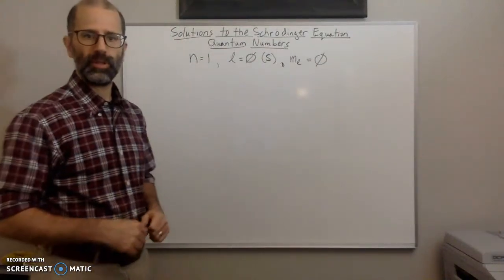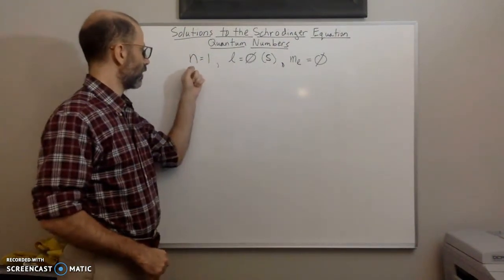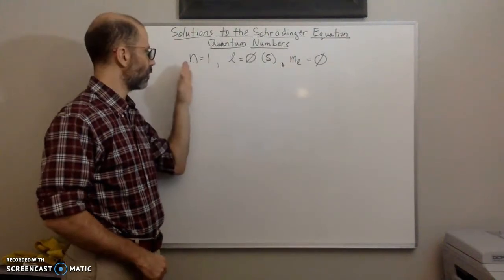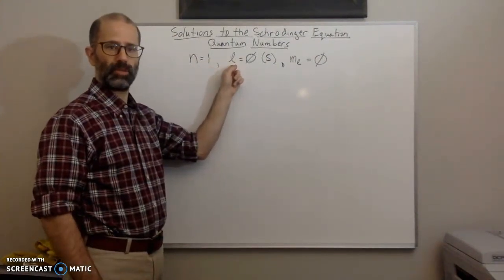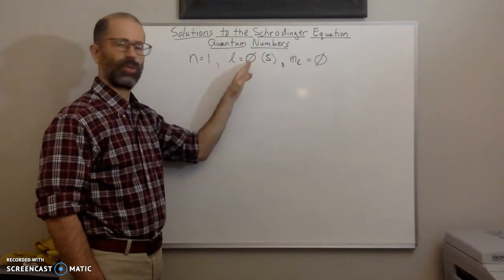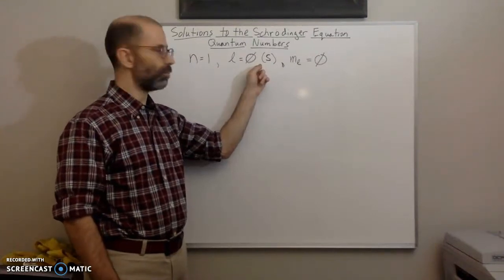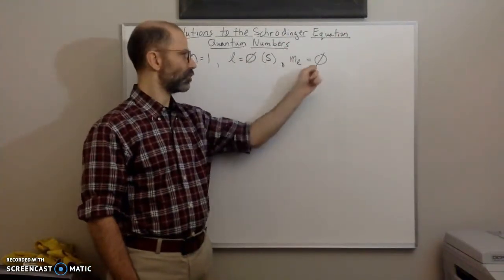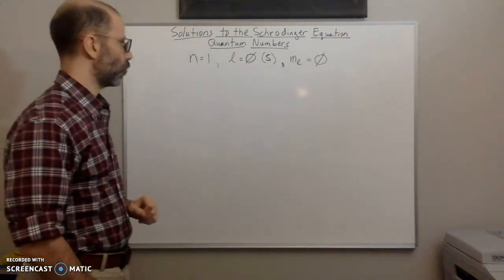Solutions to the Schrodinger Equation Quantum Numbers Part 2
This is a continuation of my lecture on quantum numbers.